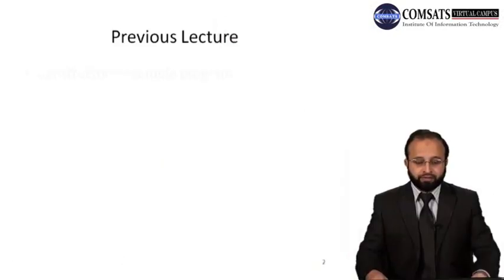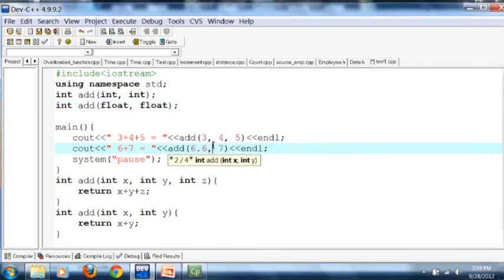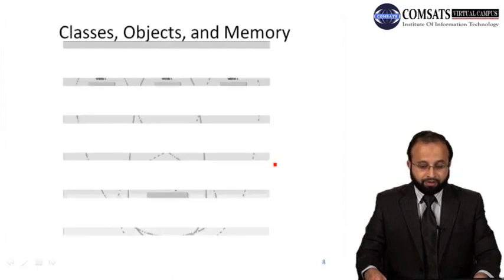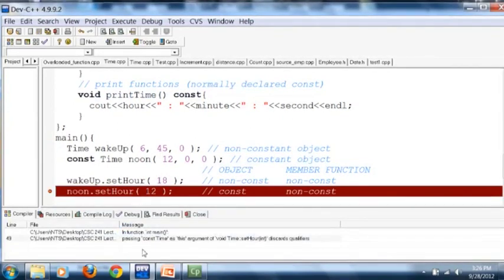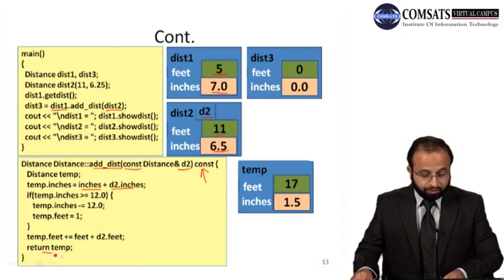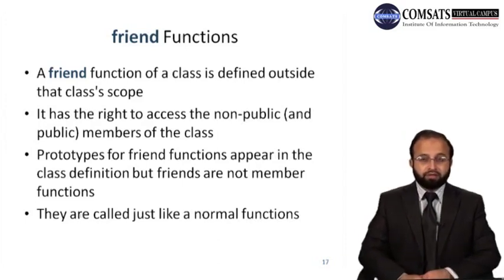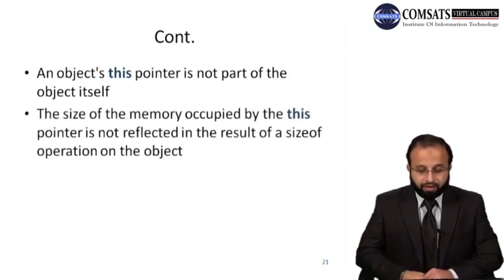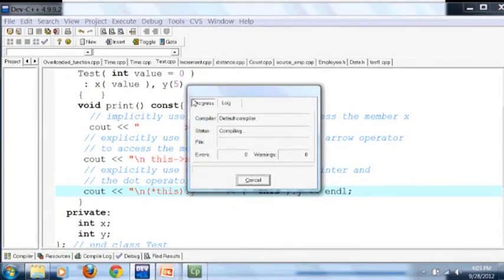Object as Function Arguments Hindi Urdu in LECTURE 04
In this video, we will explore the concept of passing objects as function arguments in programming languages such as Python, JavaScript, and Java.

First, we will start by defining what objects are and their significance in programming. Then, we will dive into the benefits of using objects as function arguments, such as reducing code redundancy and improving code readability.

Next, we will demonstrate how to pass objects as function arguments using practical examples. We will cover topics such as creating and accessing object properties, creating and using object methods, and passing objects as arguments to built-in and custom functions.

Additionally, we will discuss the potential pitfalls of passing objects as function arguments, such as creating shallow vs. deep copies of objects, and how to avoid these issues.

By the end of this video, viewers will have a thorough understanding of passing objects as function arguments and how to apply this concept in their own programming projects.

object as function arguments,object as function argument in c++ in hindi,object as function argument,object as function argument in cpp,object as function argument in c++,objects as function arguments in c++